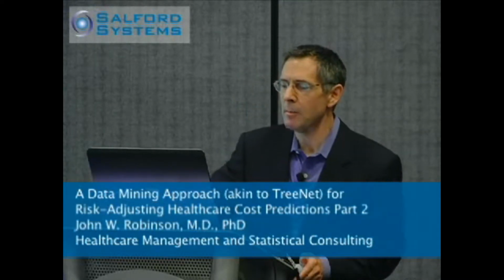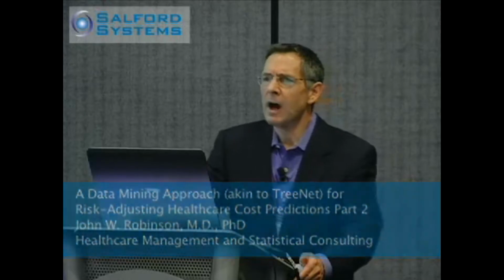Data Mining For Risk-Adjusting Healthcare Cost Predictions Part 2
Salford Systems' 2009 Data Mining Conference. John Robinson is presenting in San Diego,CA.